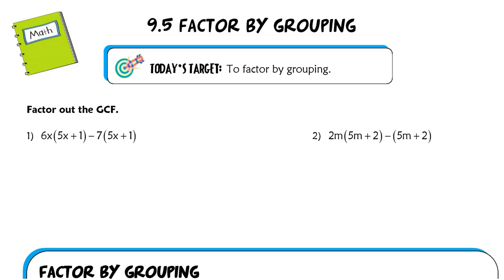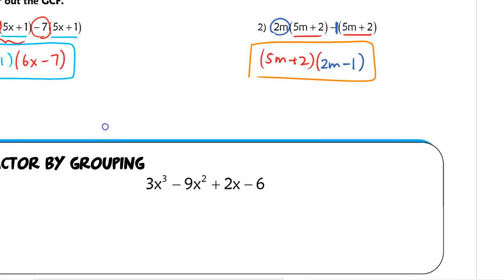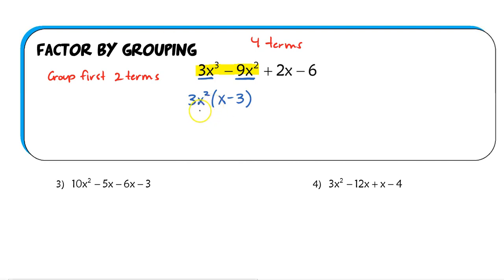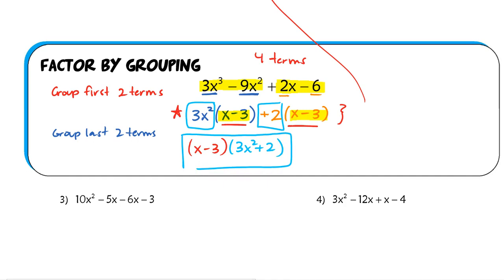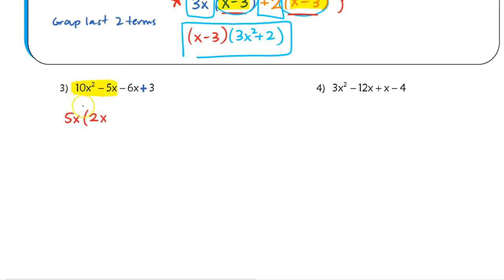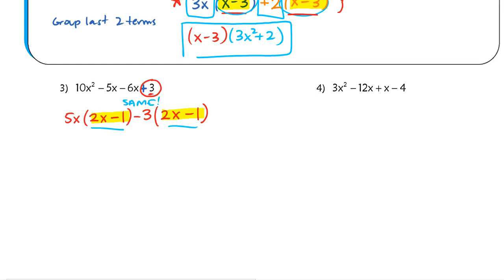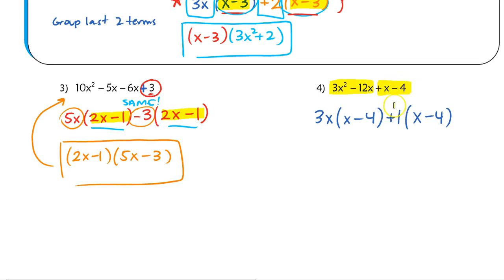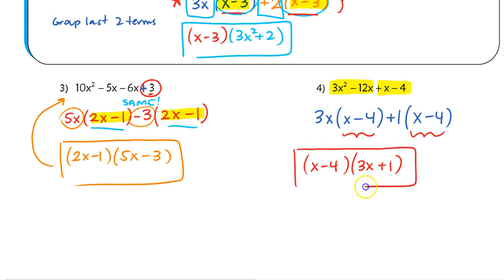9.5 Factor by Grouping